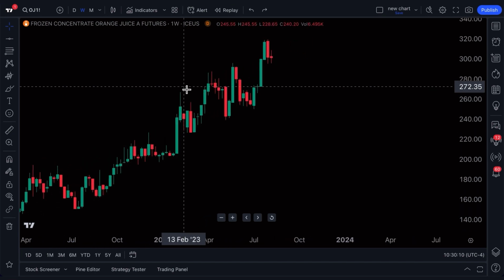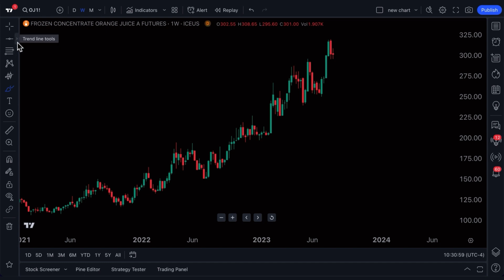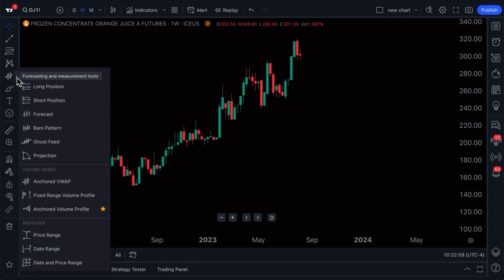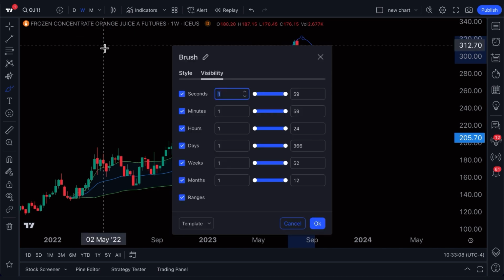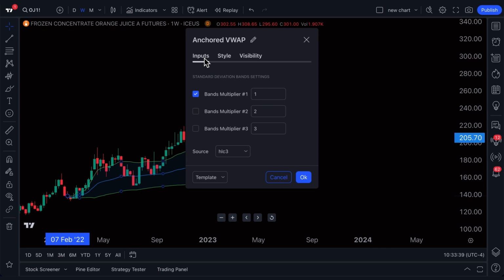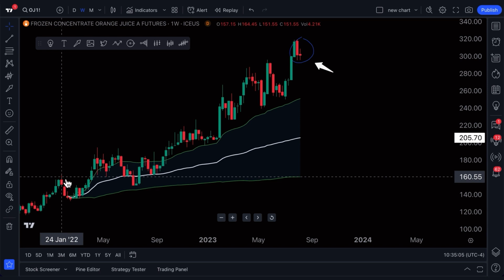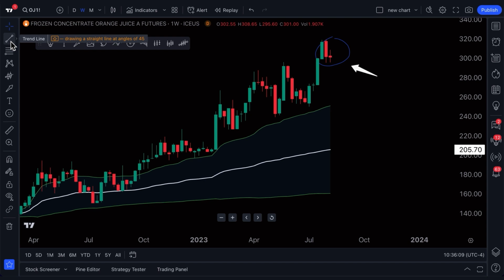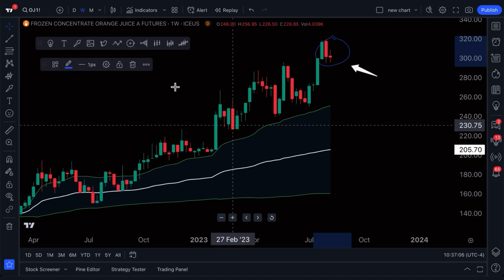Tutorial #2 — Smart Drawing Tools — Learn Technical Analysis w/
Embark on the second episode of our 4-part video series with TradingView. Join the synergy between BingX and TradingView as we delve into 'Smart Drawing Tools.'

In this tutorial, master the art of technical analysis with powerful drawing tools. From trendlines and shapes to Fibonacci retracements, we're equipping you with tools for strategic analysis on BingX.com.

Share your insights and favorite drawing tools in the comments below. Let's continue building a community of informed traders, empowered by BingX.

Ready to elevate your trading game? now and discover how we're truly empowering traders!

About BingX
Founded in 2018, BingX is a leading crypto exchange that offers spot, derivatives, grid and copy trading services to more than 100 countries and regions worldwide with over 5 million users. With user trust and platform transparency as the top priority, BingX continues to connect users with expert traders in a safe, reliable, and innovative way.